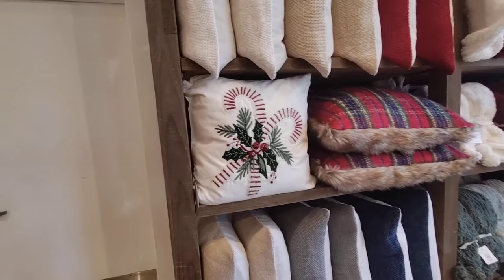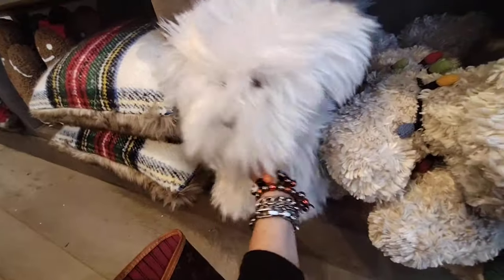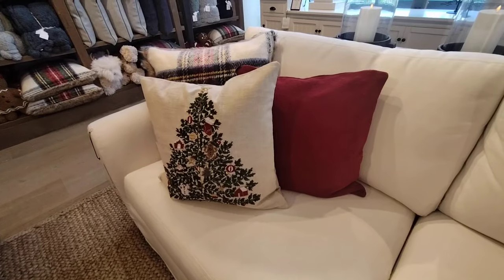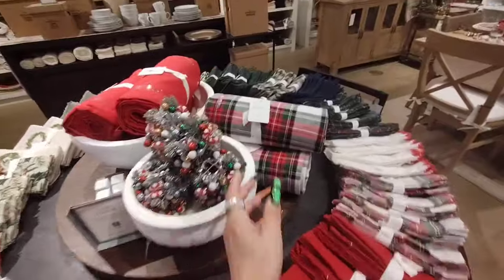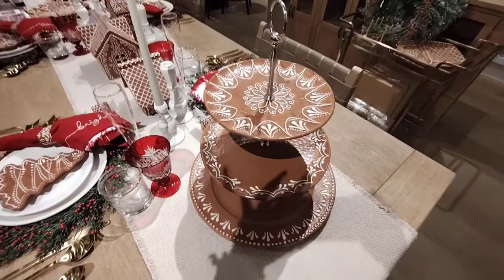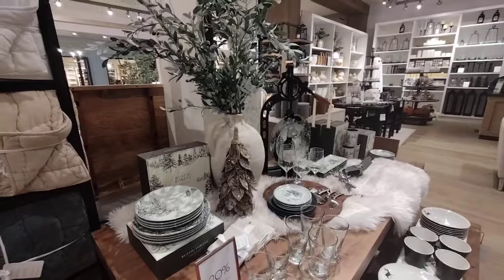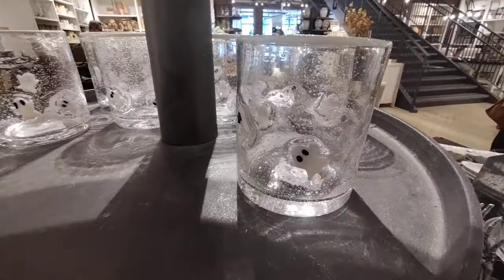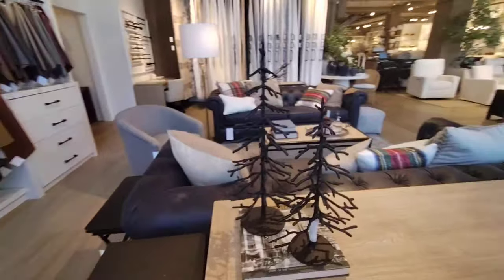👑Pottery Barn Christmas 2024!! Potter Barn Christmas Shop With Me👑